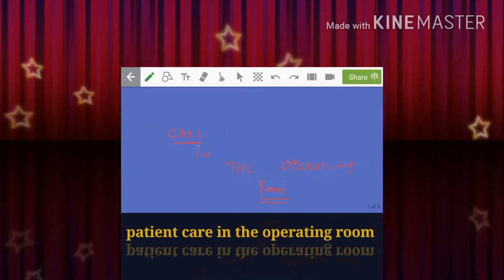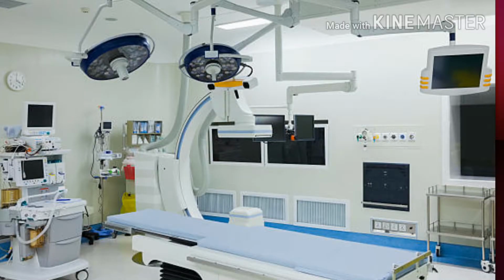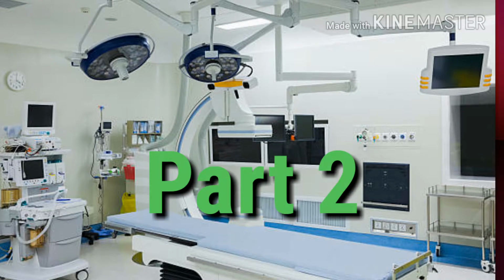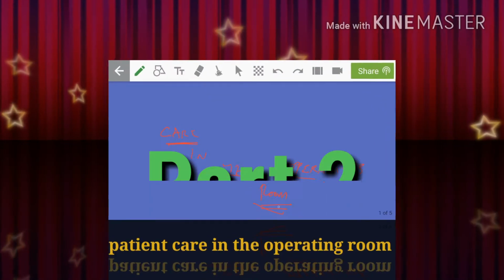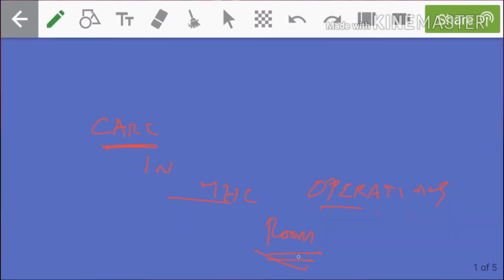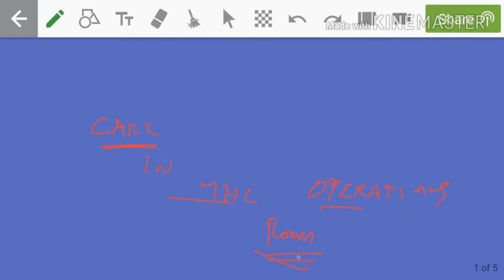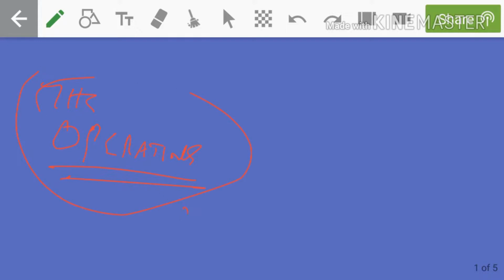Patient care in the operating room part2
From section of general surgery by Dr M.A